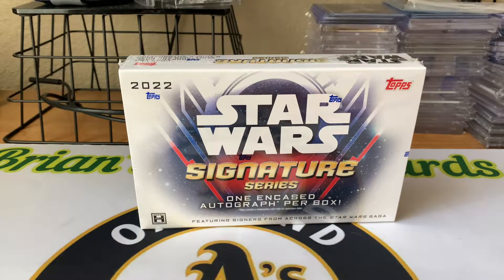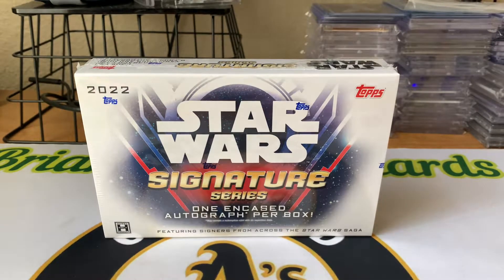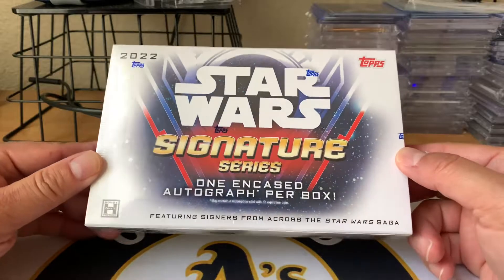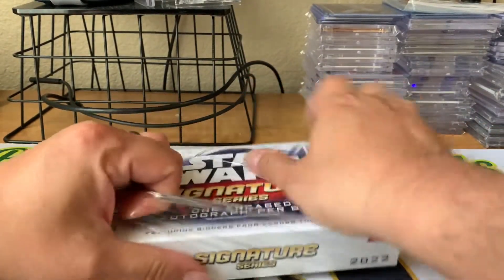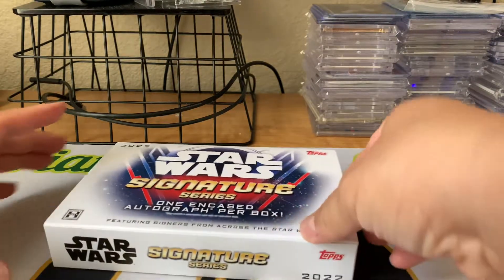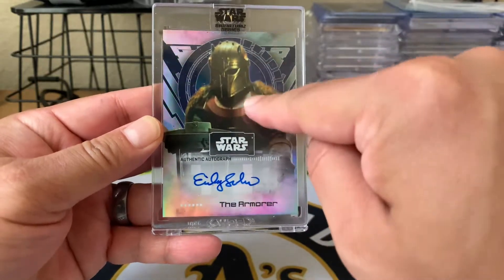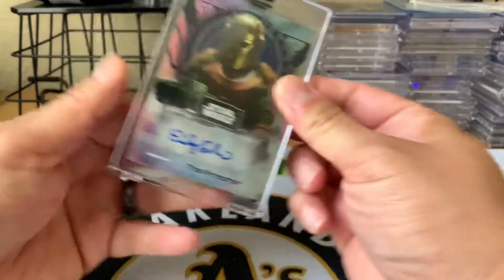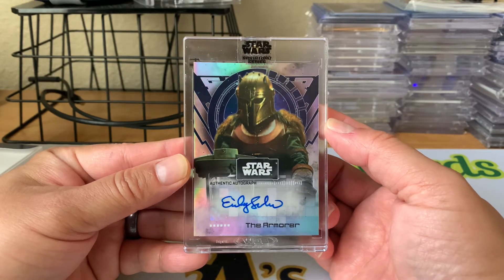2022 Topps Star Wars Signature Series Box Break! Thank you to @kgsportscards for this gift!